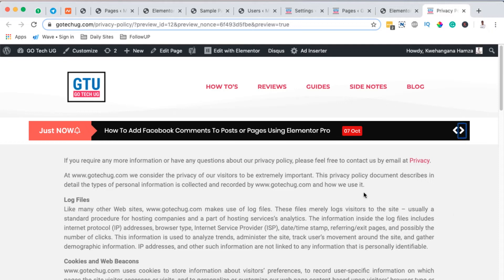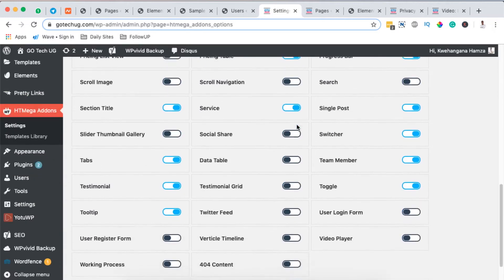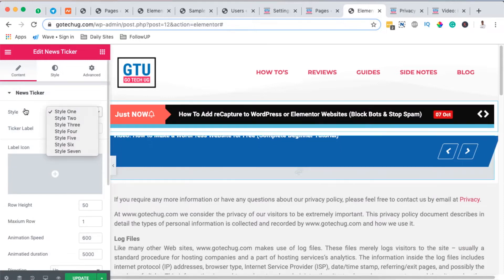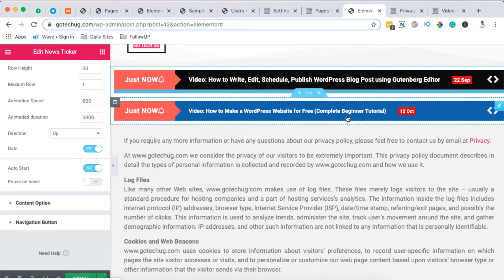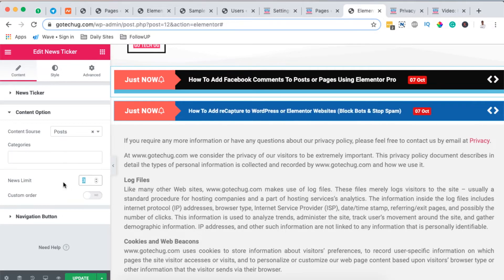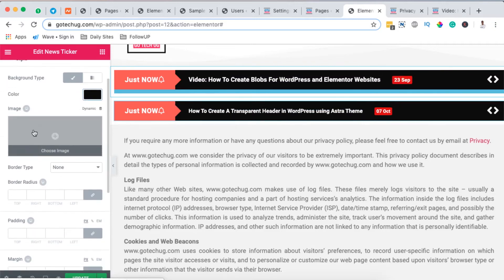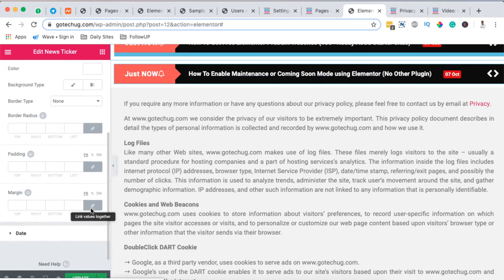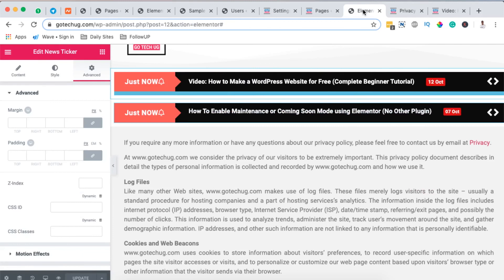Create News Ticker In Elementor For Free (Show Breaking News, Notifications & Announcements)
In this tutorial, am going to show you a free and simple way to create news ticker in elementor where you're in position to echo breaking news, top bar notifications and announcements in your elementor website. Enjoy